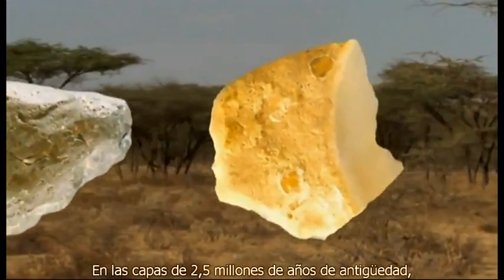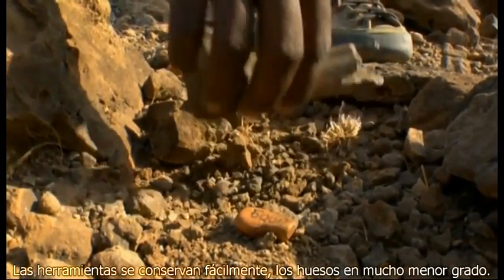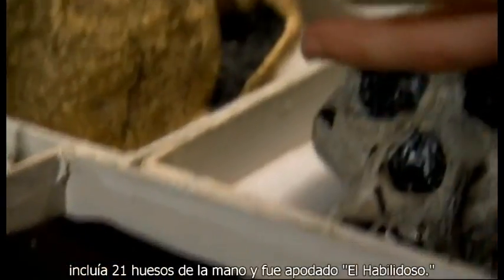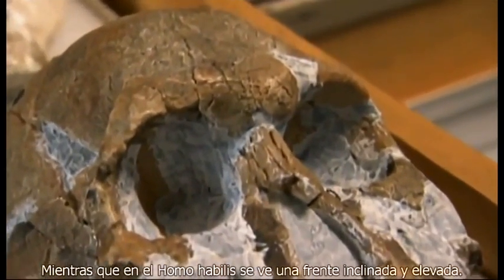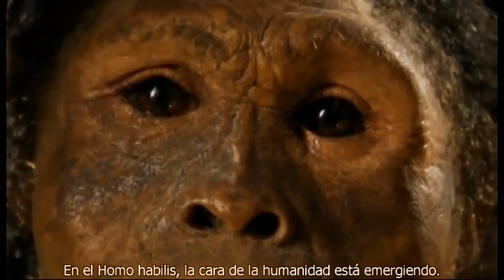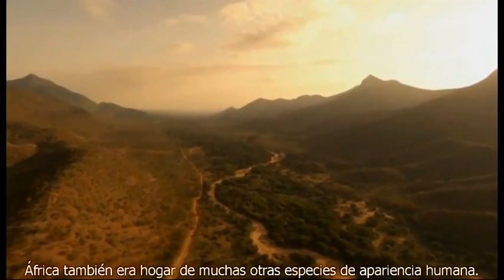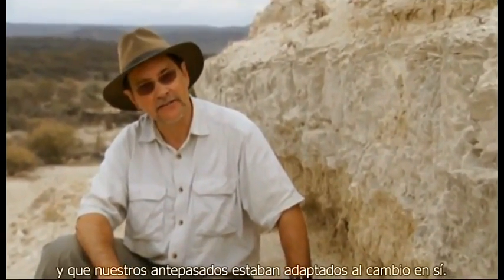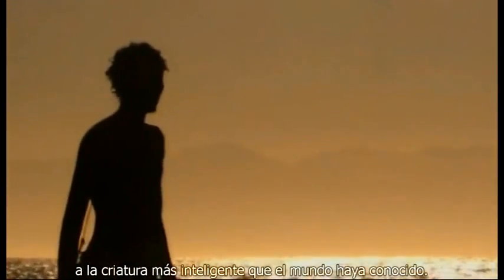Los Homo habilis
Fragmento de la serie documental "Becoming Human", de la productora NOVA, estrenada en 2009. El fragmento pertenece al primer capítulo, "First steps", dedicado a los australopithecus y los Homo habilis. (v2)